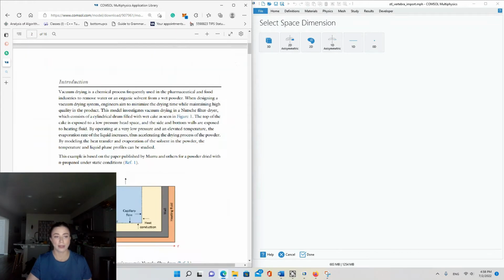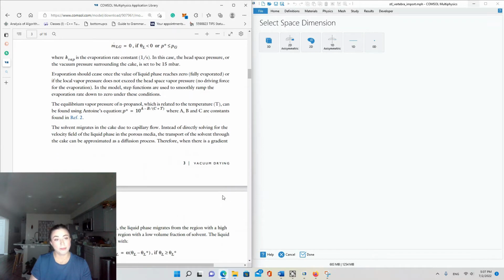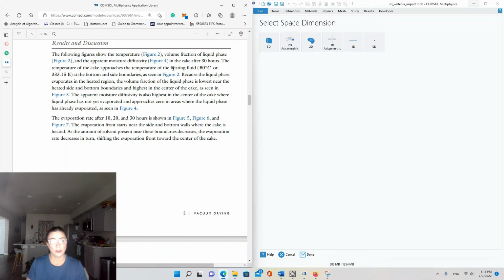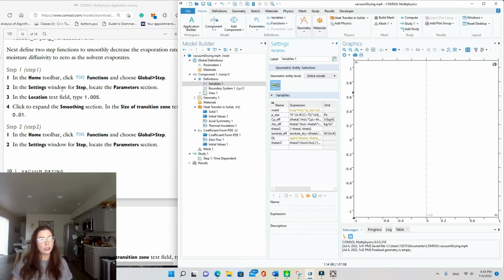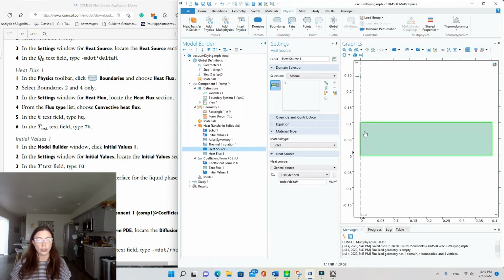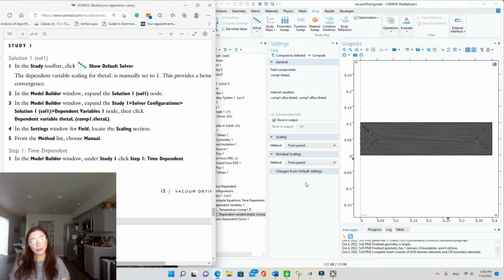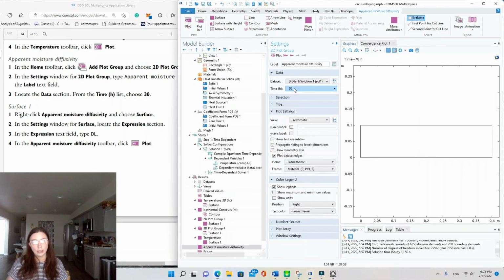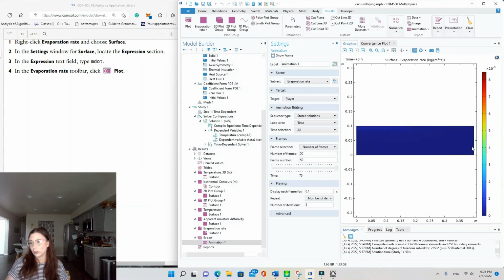Vacuum Drying COMSOL Tutorial